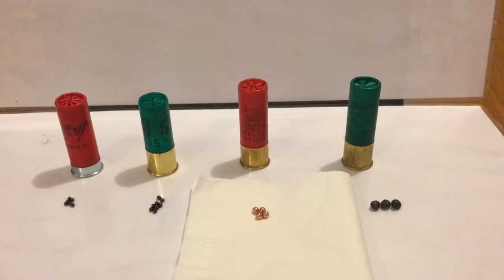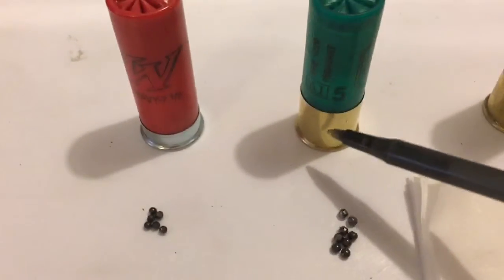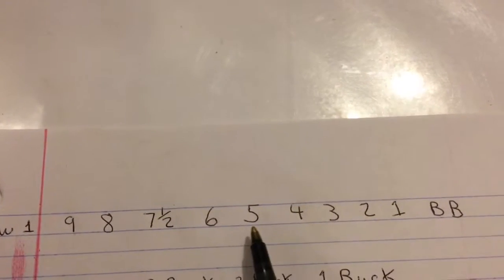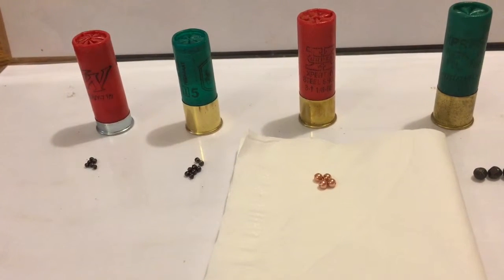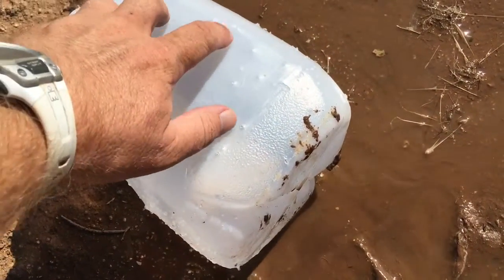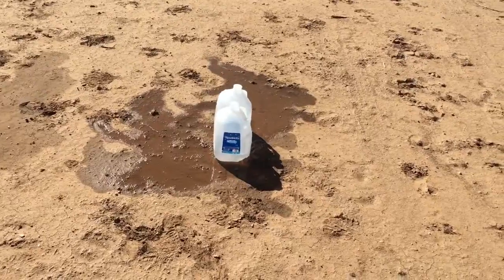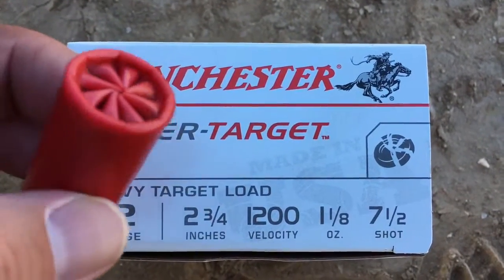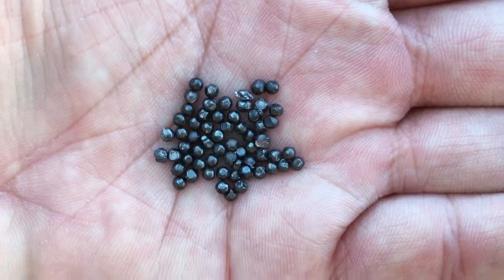12 gauge shot size comparison & testing